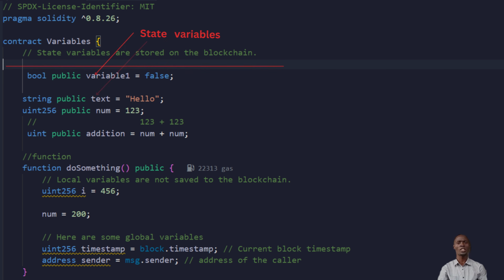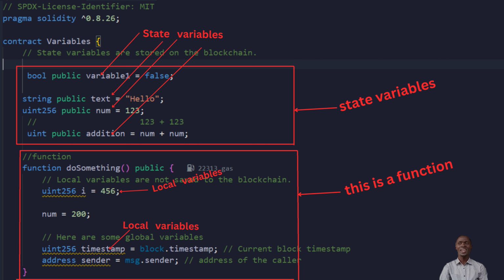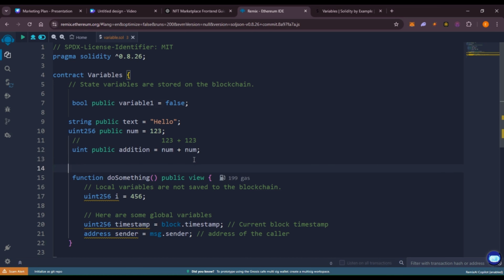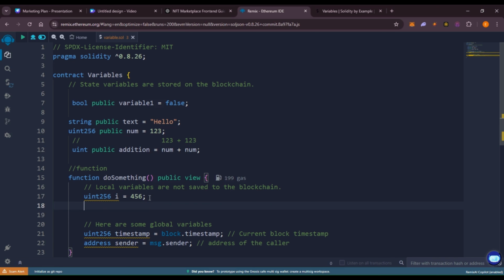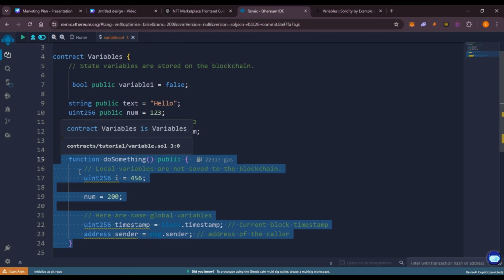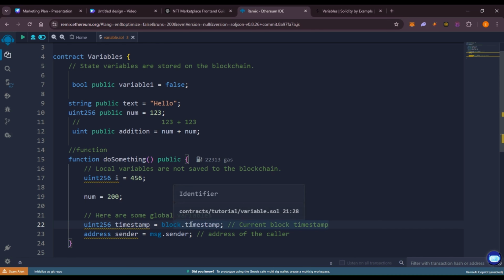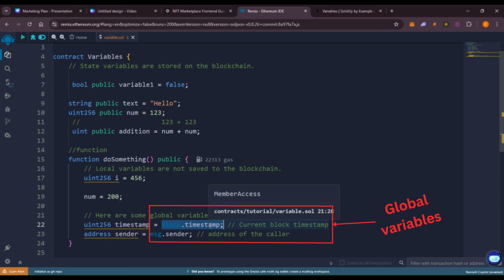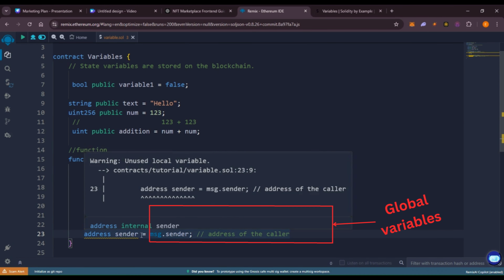Understanding Local, State and Global Variables in Solidity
In this video, we’ll break down the three types of variables in Solidity: Local, State, and Global. Learn how they work, when to use them, and how they impact your smart contracts. Whether you're a beginner or brushing up on your Solidity skills, this video is for you! 🚀

👉 What You'll Learn:
✔️ Differences between local, state, and global variables.
✔️ Practical examples to solidify your understanding.
✔️ Tips to write efficient and clean Solidity code.

💡 Simplified learning for blockchain developers at all levels!